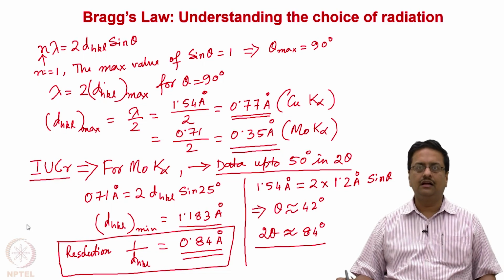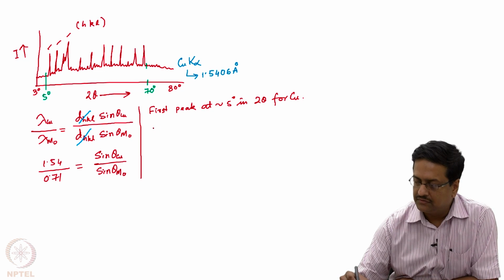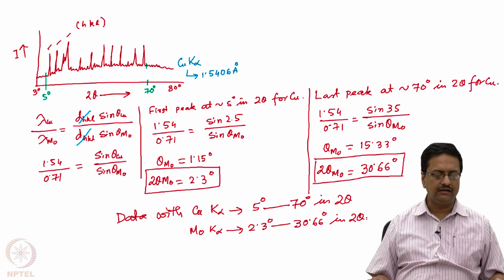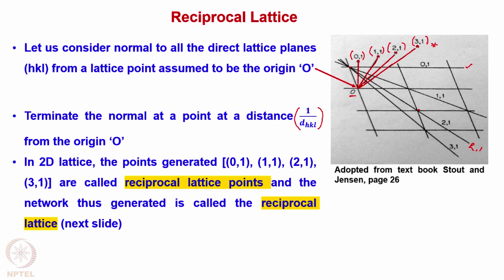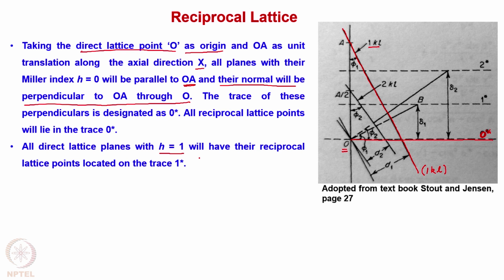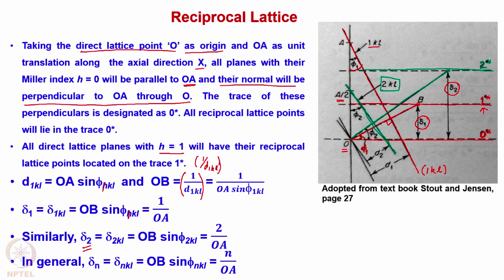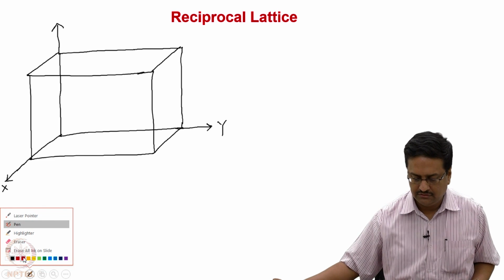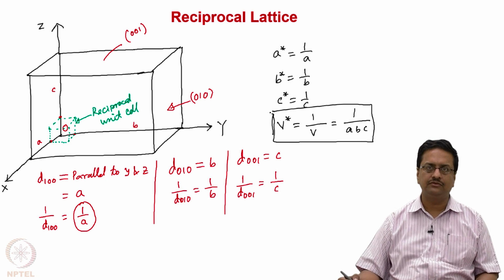Origin of Reciprocal Lattice